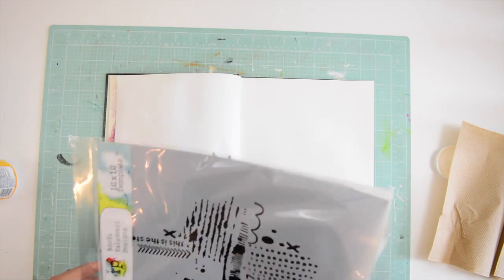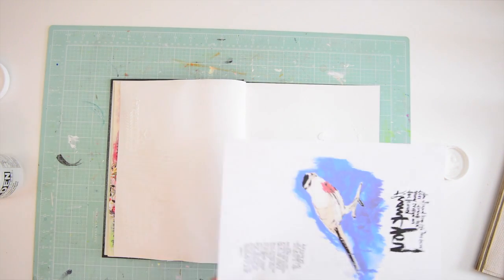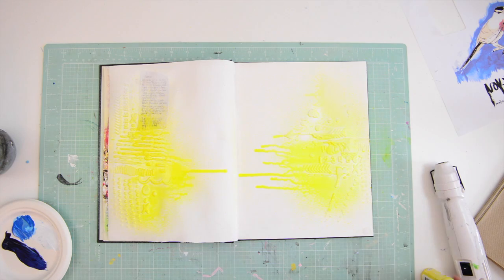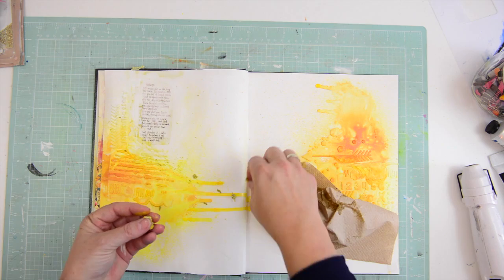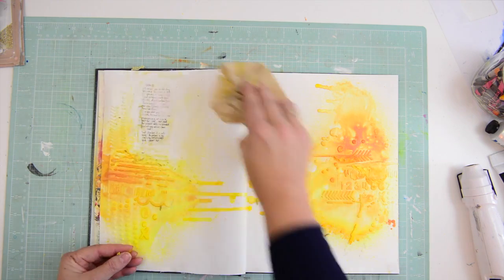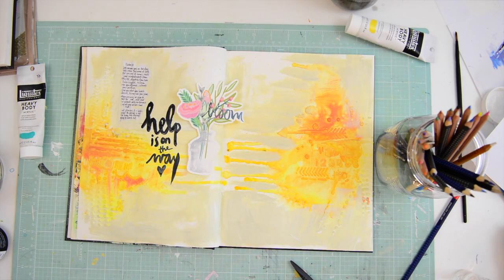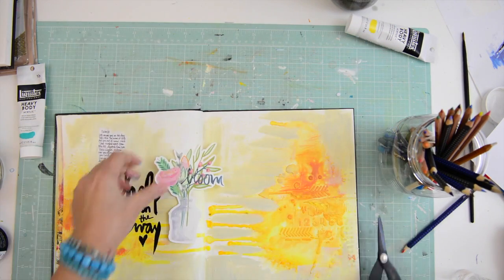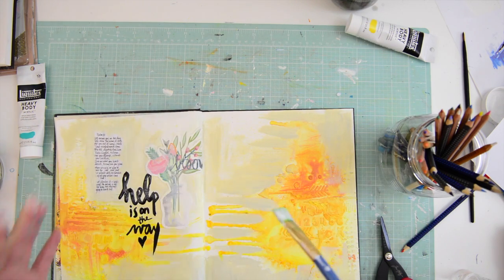Art Journal #8: Help is on the way.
You can see more on my blog (June 22nd, 2015 post) and you can find the product bundle here
Smiles
Wilna